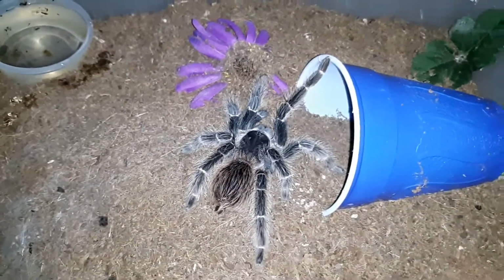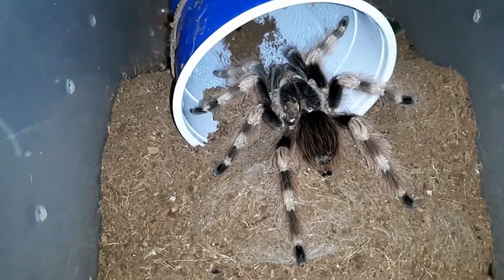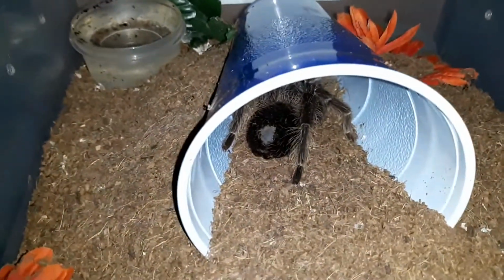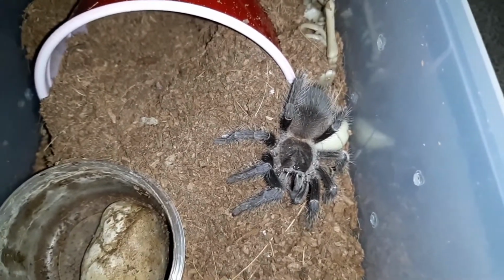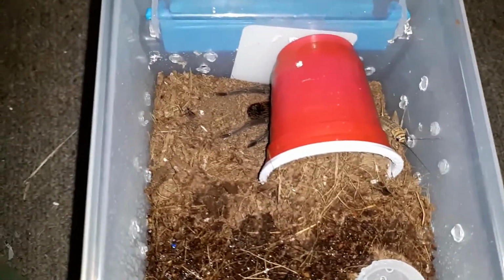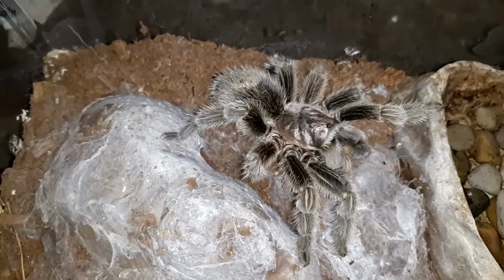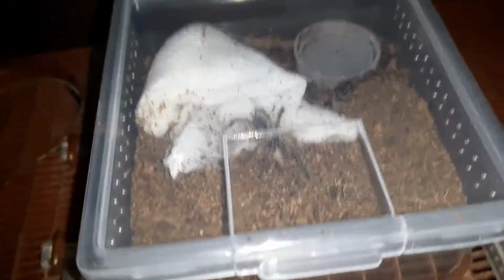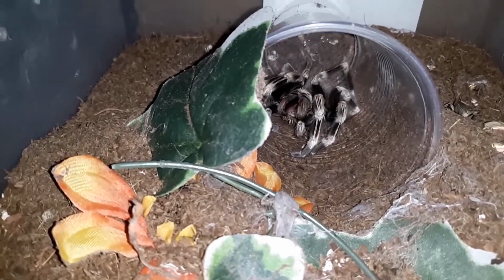Better Late Than Never Tarantula Feeding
Tarantulas Featured

Lasiodora klugi
Lasiodora parahybana
Thrixpelma pruriens
Nhandu coloratovillosus
Pamphobeteus platyomma
Tliltocatl albopilosum
Lasiodora parahybana
Pamphobeteus nigricolor
Grammostola porteri
Pseudhapalopus spinulopulpus
Lasiodora parahybana
Nhandu carapoensis
Tliltocatl albopilosum
Aphomopelma chalcodes
Brachypelma albiceps
Tliltocatl vagans
Grammostola porteri
Pelinobius muticus (died)
Brachypelma boehmei
Tliltocatl verdezi
Harpactira pulcripes
Tliltocatl albopilosus (died)
Thrixpelma ockerti
Grammostola pulcripes
Nhandu chromatus